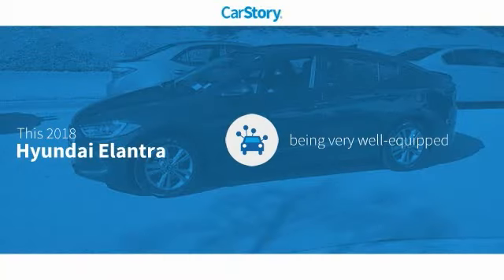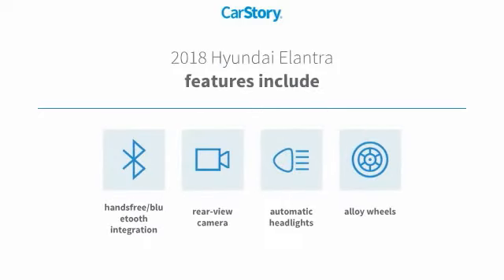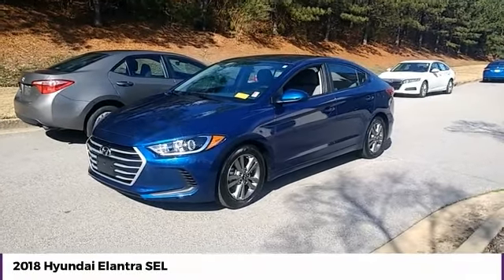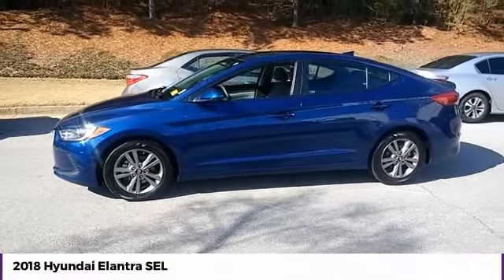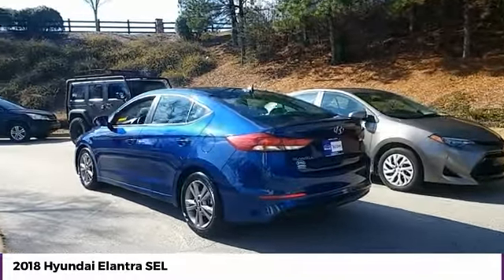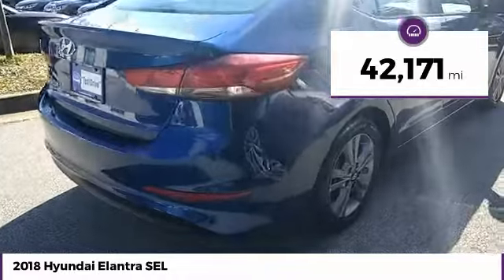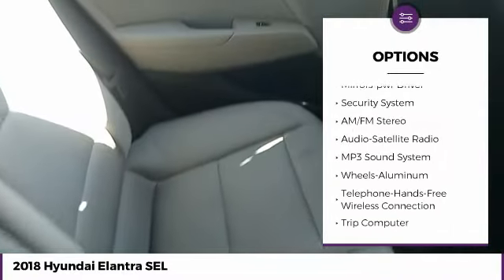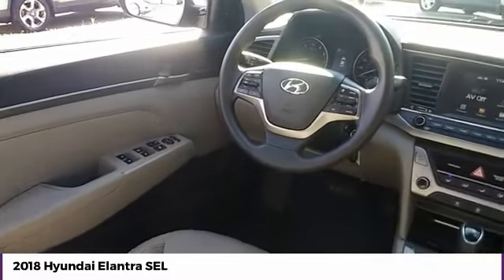2018 Hyundai Elantra SEL Used P7341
McDonough,Morrow,Griffin,McDonough
2018 Hyundai Elantra SEL - $12399

Sons Honda
105 Sons Drive

NEW PRICE! * SPOTLESS * ONE-OWNER, * CLEAN CARFAX REPORT NO DAMAGE, * POWER PACKAGE, * ALLOY WHEELS, * REMAINDER OF FACTORY WARRANTY, * LOCAL TRADE, * LOW PAYMENTS!, * NON SMOKER, * INCREDIBLE CONDITION, * AUTOMATIC HEADLIGHTS, * BACKUP CAMERA, * BLUETOOTH, * GOOD BRAKES, * GOOD TIRES, LOW LOW PAYMENTS! * GREAT MPG! * HURRY IN! 28/37 City/Highway MPG Check out Sons Honda, featuring the largest selection of Honda Certified vehicles on the southside and home to the Sons Advantage. We remove sold units as quickly as possible, due to our high inventory turnover of vehicles per month it is possible that some may remain online so please call in advance to make sure that the vehicle that you are looking for is still in stock. Our prices are current market based, set to remove the negotiating process and streamline your visit with us. We are able to set our prices based on our competitors to ensure you receive the best value possible. Please print this ad to receive this special internet offer. No other discounts or offers may apply.